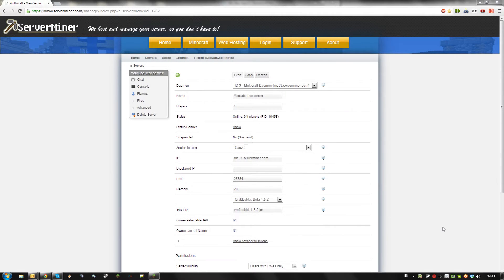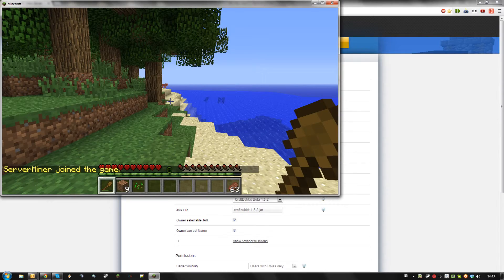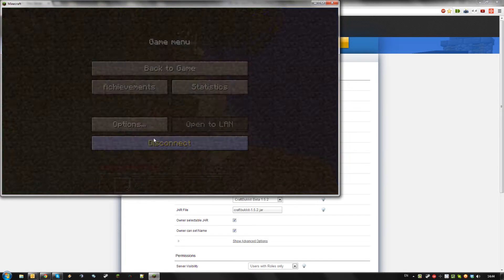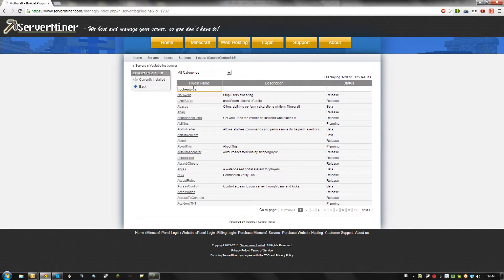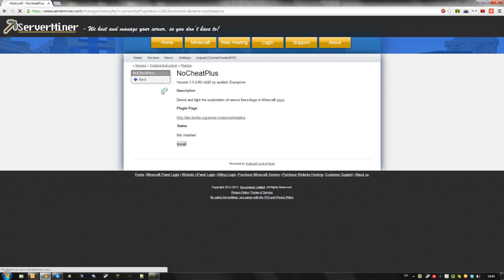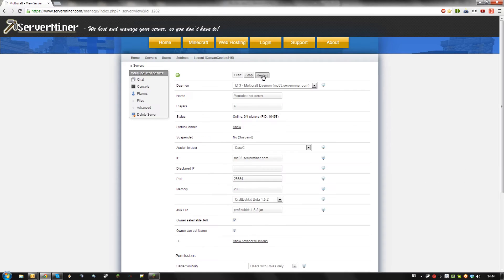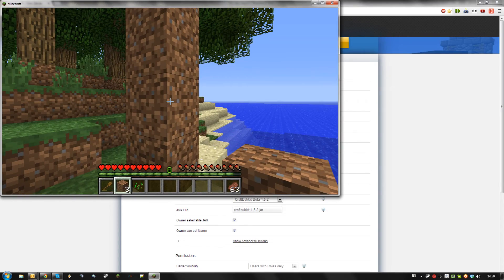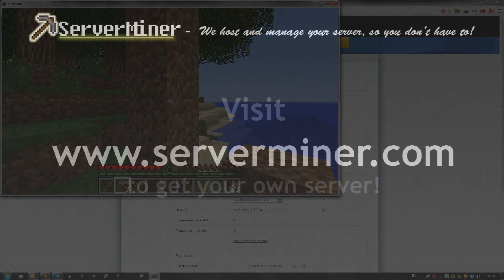How to prevent hacking using NoCheatPlus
This tutorial will show you how to prevent hacking and cheating on your server using the NoCheatPlus plugin for Bukkit.